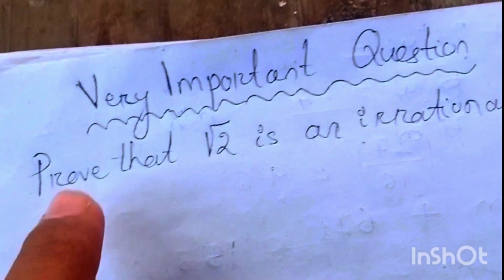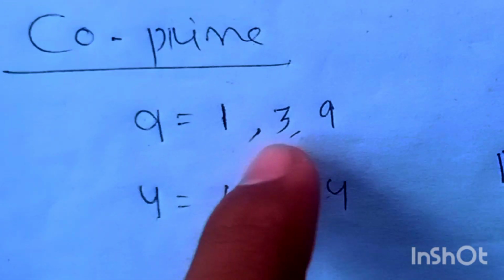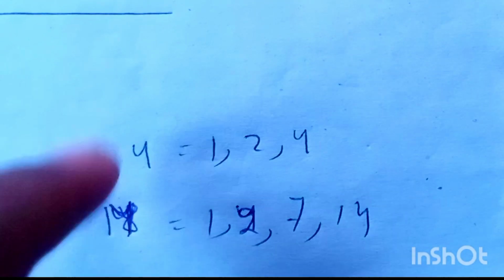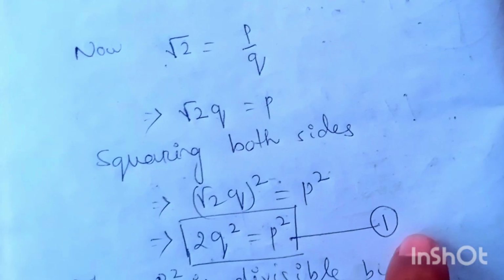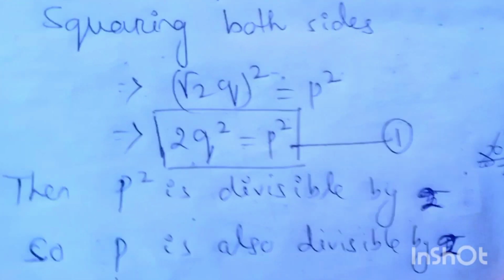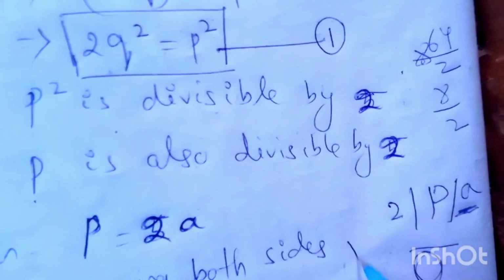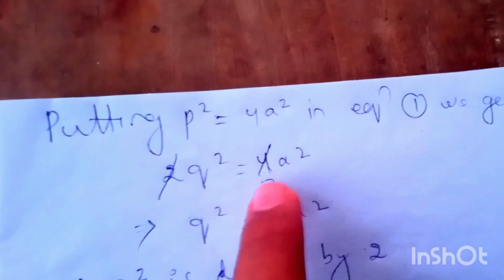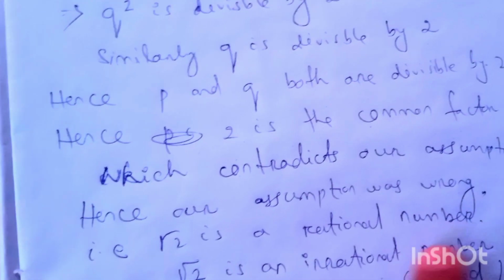Prove that √2 is an irrational number math class10 CBSE#2023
If you want PDF then 👇👇👇👇